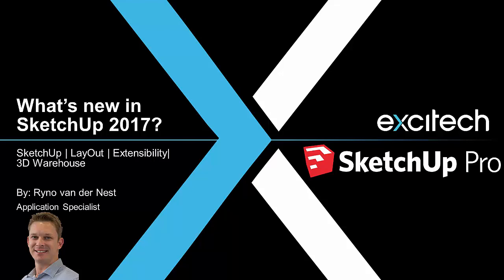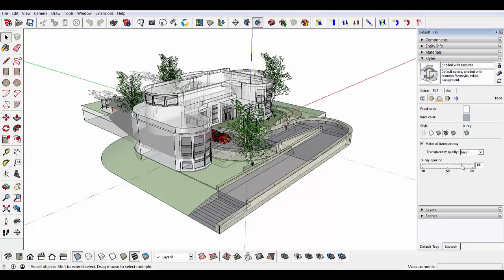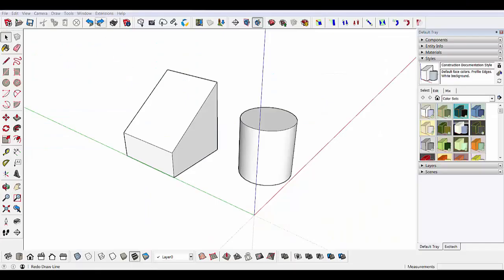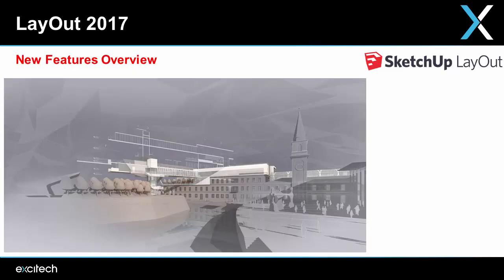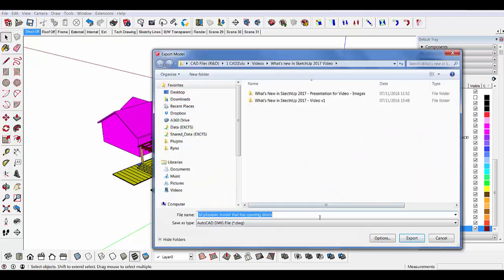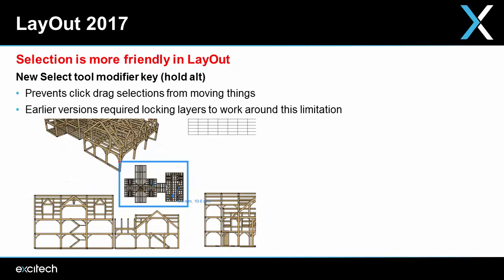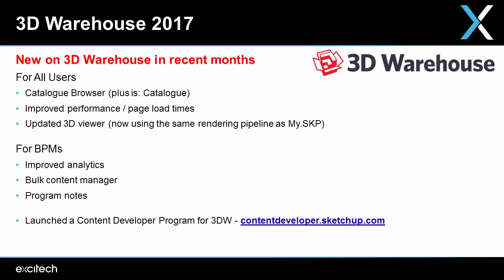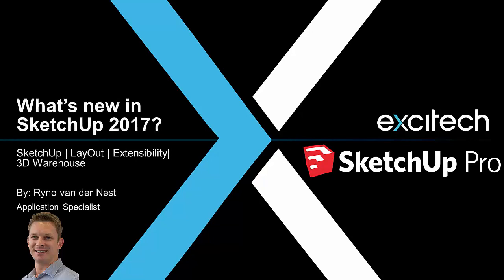What's New in SketchUp Pro 2017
Ryno Van der Nest, Excitech's Application Specialist takes you through the latest features in SketchUp Pro 2017.